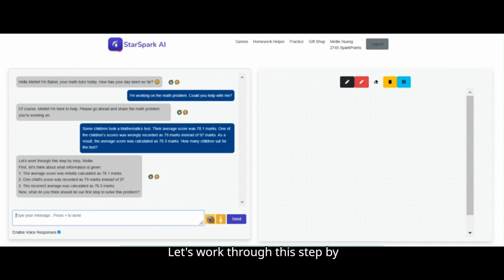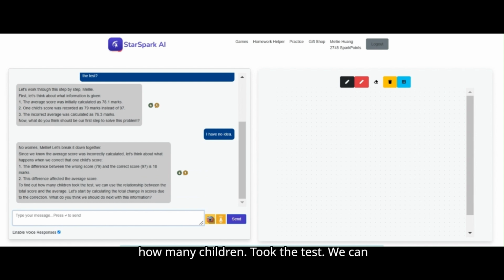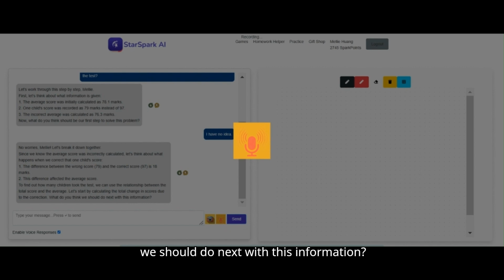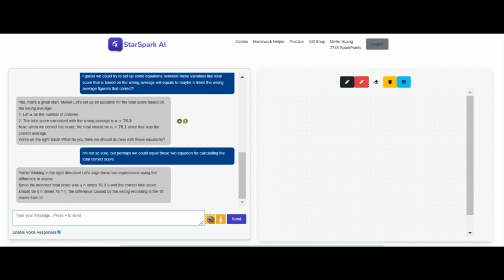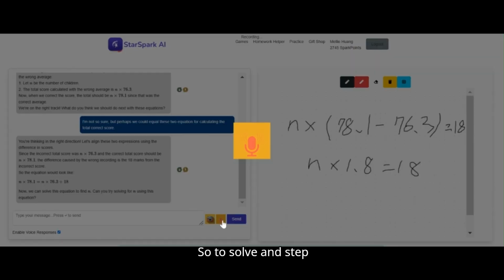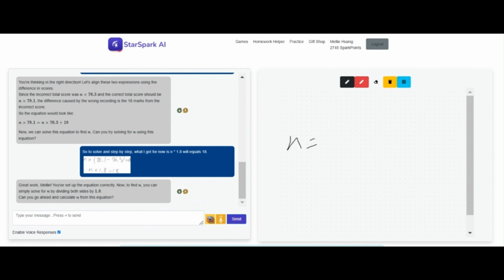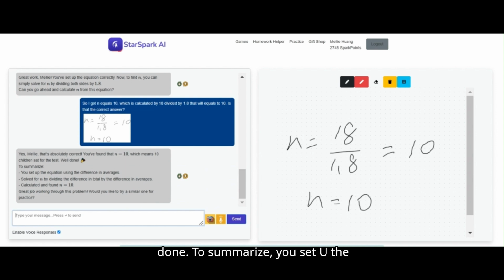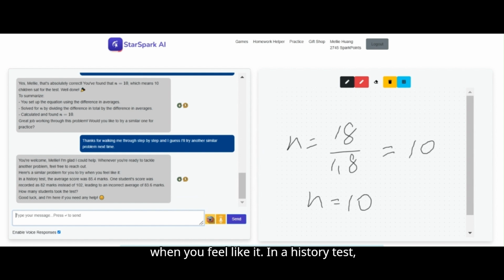Singapore Math Grades6 SA1 Paper 2 : Statistics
Sparky helps Mellie solve this Singapore Math question about statistics:
Some children took a Mathematics test. Their average score was 78.1 marks. One of the children's scores was wrongly recorded as 79 marks instead of 97 marks. As a result, the average score was calculated as 76.3 marks.
How many children sat for the test?